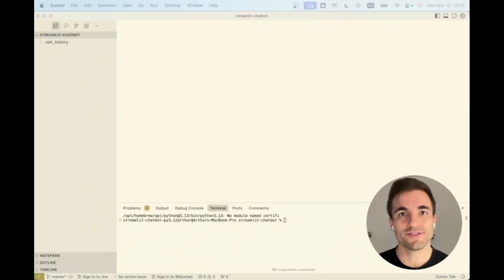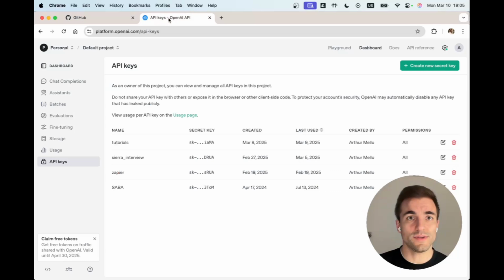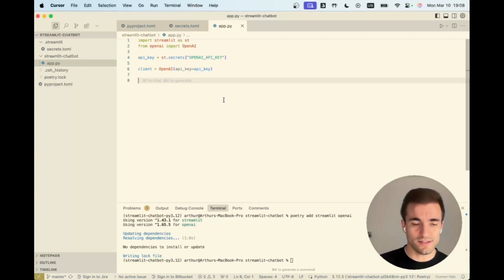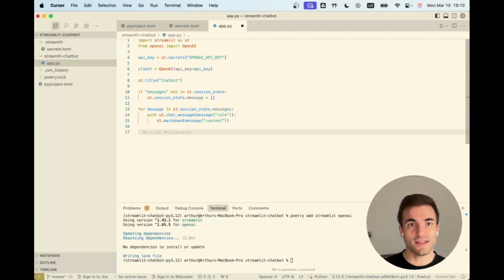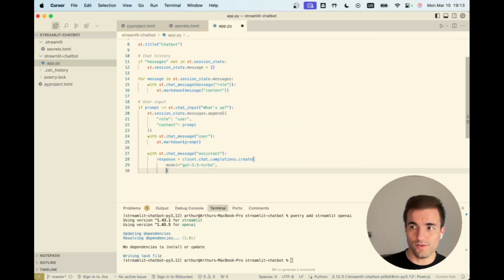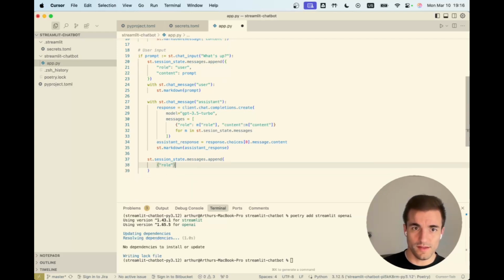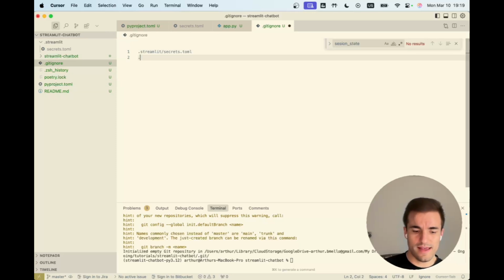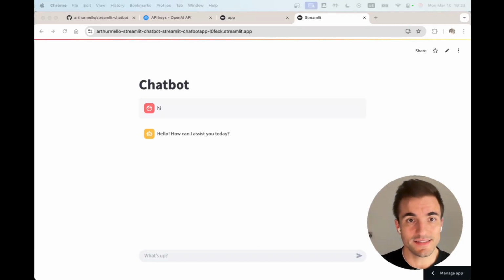How to Create a Chatbot with Python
A no-BS tutorial to create your first chatbot with Python, for absolute beginners.
Using:
- Streamlit
- OpenAI